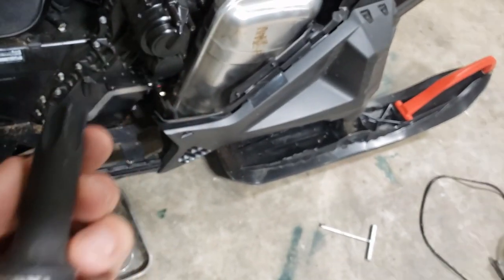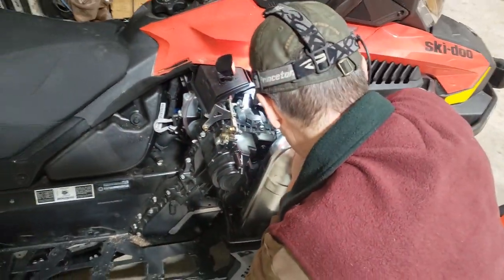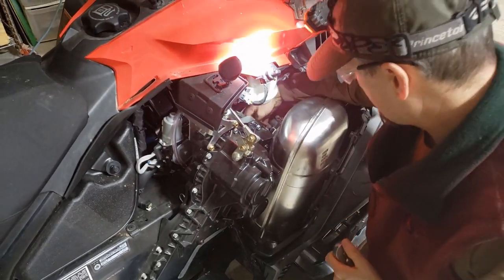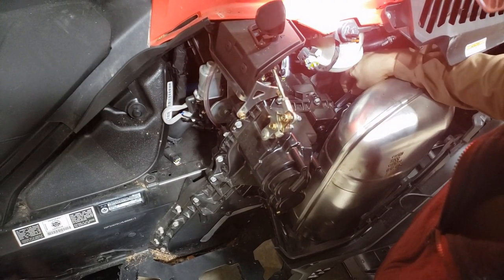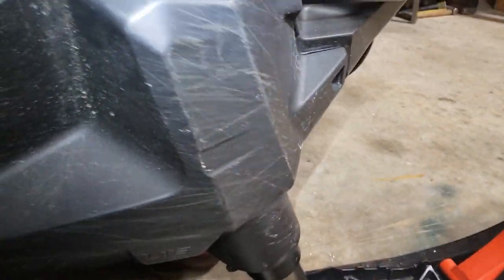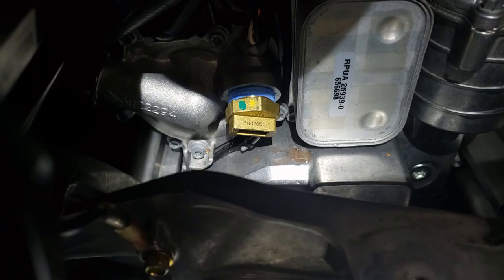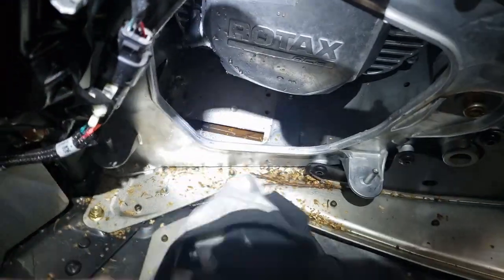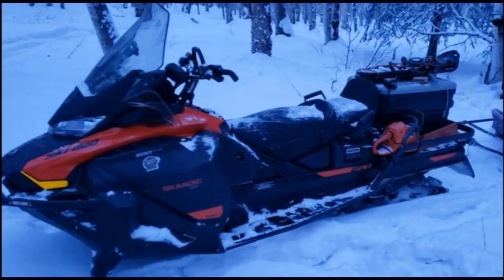2021 Ski-doo Skandic Block-heater install 600 ACE WT wide track, EASY, kinda...exhaust springs arrg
Tools needed:
Garage, do NOT do this outside as you will get frustrated with the muffler springs.

t-70 1/2 drive torex bit
1 1/8 socket
Tefflon tape
Block Heater Kit from Ski-doo and Ski-doo antifreeze to not void warranty.

Make sure to think about how to put the springs back on the muffler.  This was the most time consuming part and not easy at all.  I invented a wire loop around the spring and tightly attached it to a small long screw driver and pulled it on after 20 minutes of struggle. The top spring is easy with no special fuss.

Please see our other Normal Christian Life videos all about Alaska living with Jesus.

Cheers!

skidoo blockheater 600 4 stroke wide track